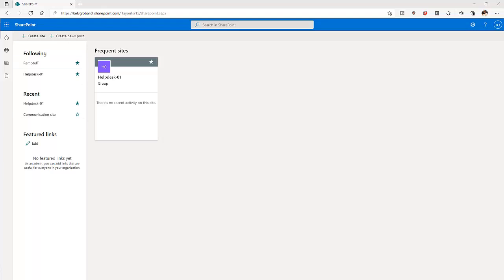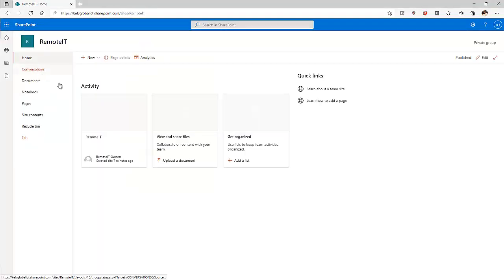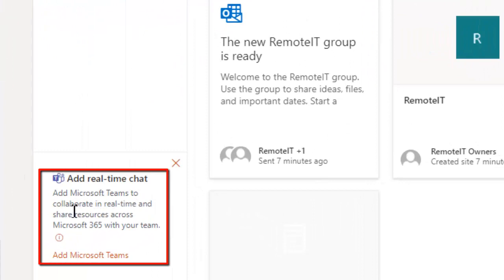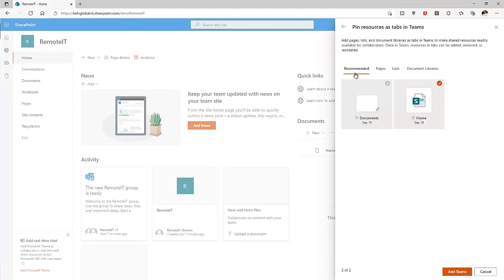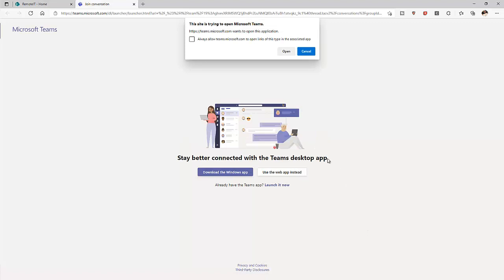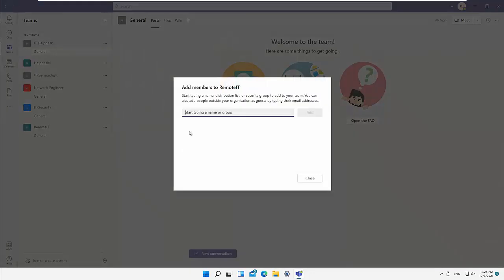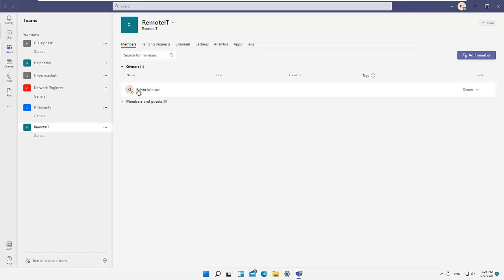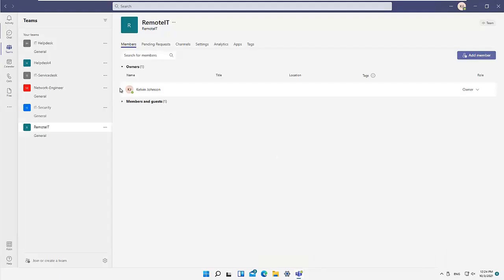Learn How to Convert Microsoft SharePoint Online Site to Microsoft Teams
Create a Microsoft Team from SharePoint
Microsoft Teams and SharePoint integration